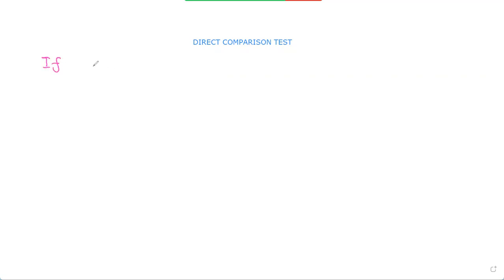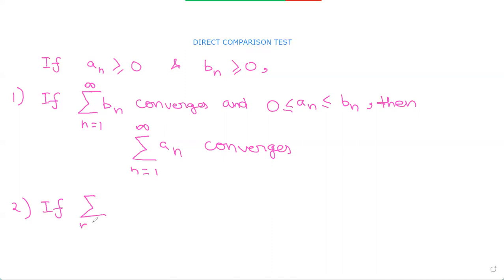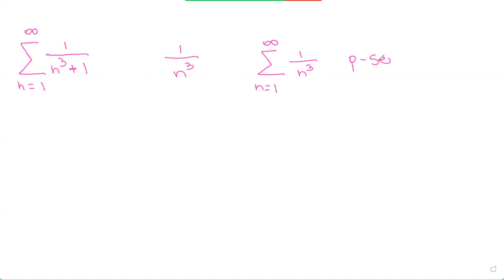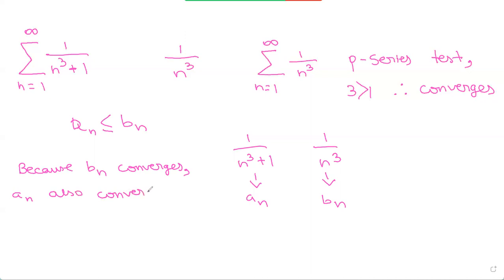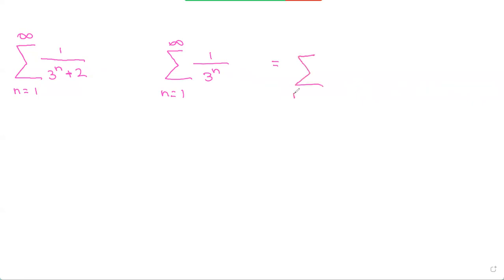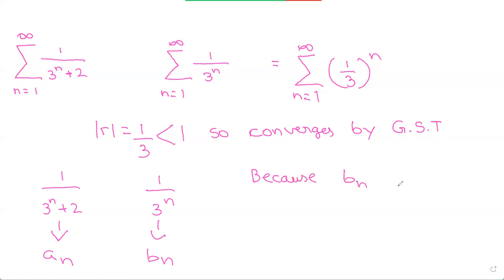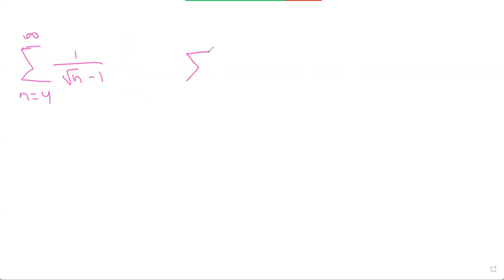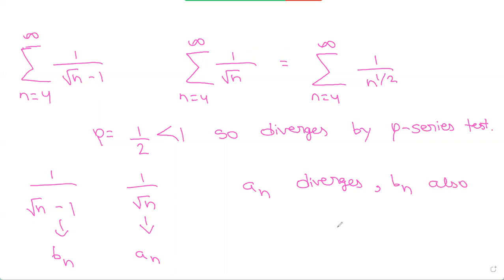AP Calculus BC series, video 49-Direct Comparison Test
Welcome to video 49 of our AP Calculus BC series, where we explore the Direct Comparison Test, a fundamental tool for determining the convergence or divergence of infinite series. The Direct Comparison Test allows you to compare a given series with a second series whose convergence properties are already known, making it easier to draw conclusions about the original series. Mastering this test is essential for success on the AP Calculus BC exam and is a critical skill in college-level calculus courses.

In this lesson, we'll break down the Direct Comparison Test, discussing when and how to use it effectively. You'll learn how to identify a suitable comparison series, apply the test, and interpret the results to determine whether a series converges or diverges. We'll provide detailed examples that demonstrate the test in action, helping you to understand the step-by-step process involved.

Understanding the Direct Comparison Test is key for tackling series convergence problems, and this tutorial will equip you with the tools and strategies needed to approach these questions with confidence. This video is part of a comprehensive AP Calculus BC series designed to cover all essential topics in depth. Be sure to watch the entire series to build a strong foundation in calculus and to prepare thoroughly for the AP exam.